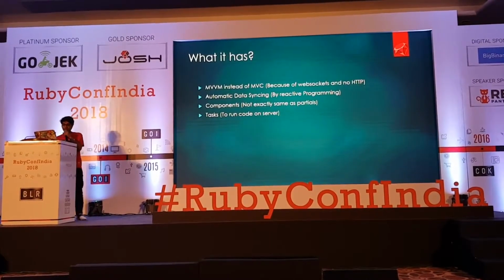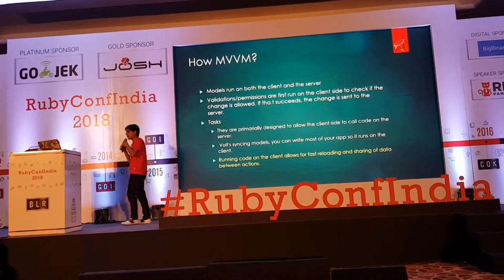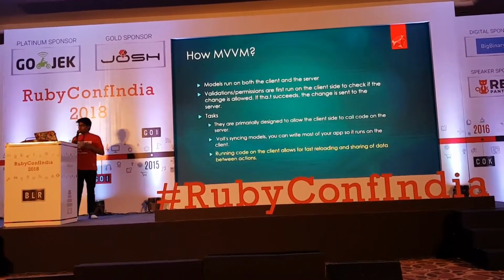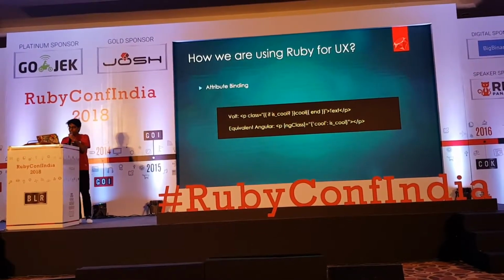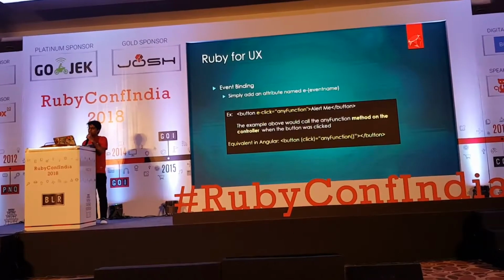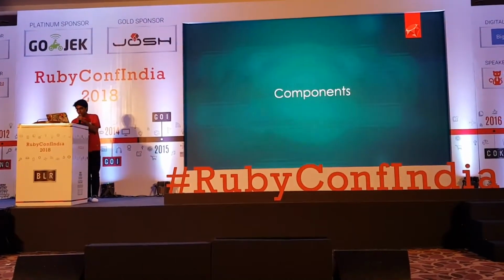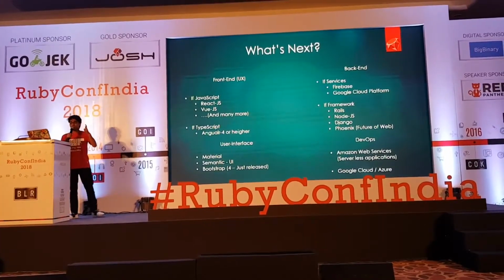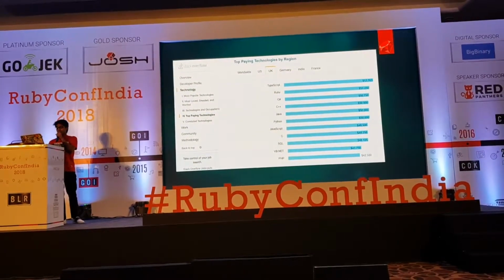Client SIde development in Ruby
This is a short and fast version of my talk at RubyConf 2018, held on 9th Feb 2018 in Bangalore, India.
I talked about making client-side applications in Ruby and what are the problems faced by beginners in our software development world.